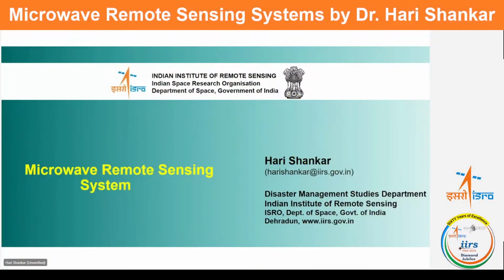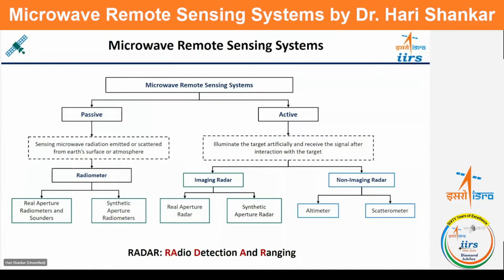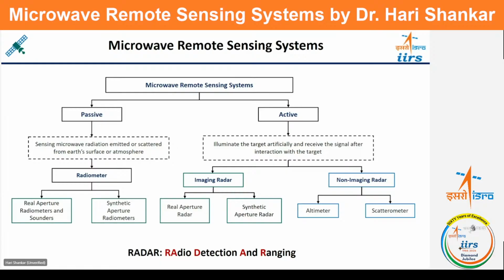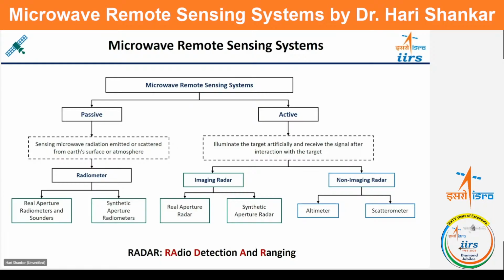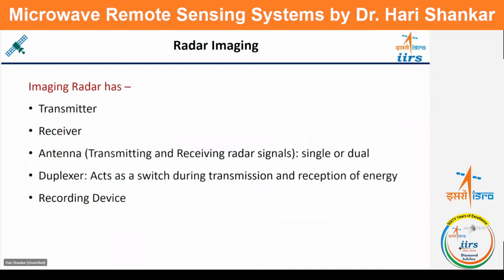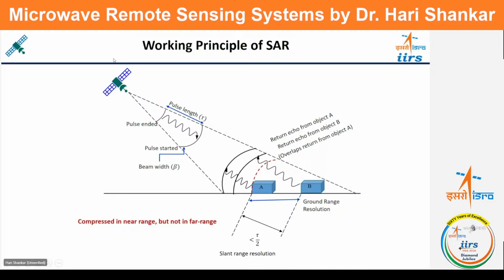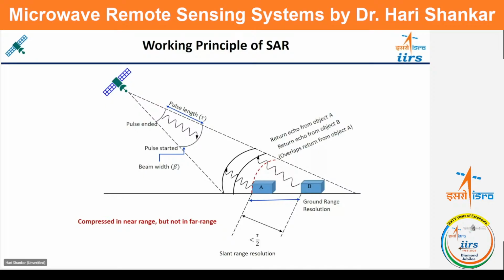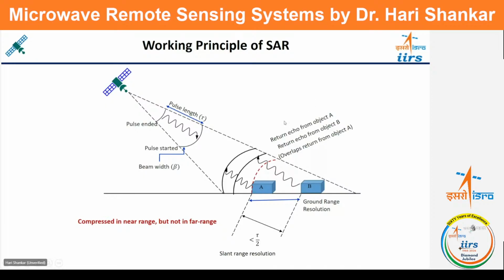L2: Microwave Remote Sensing Systems by Dr. Hari Shankar